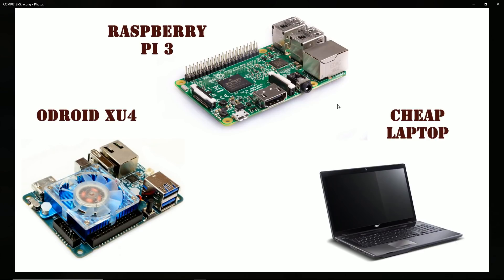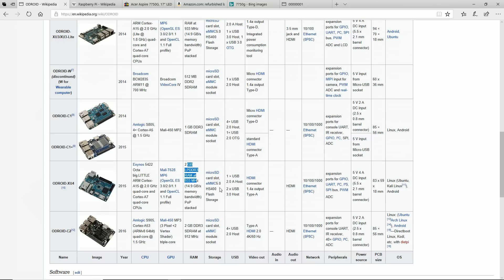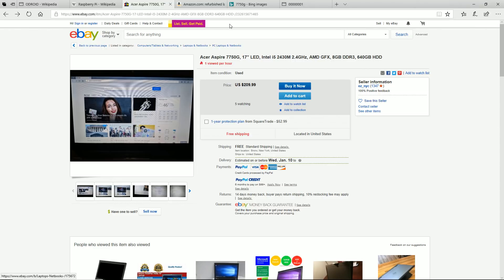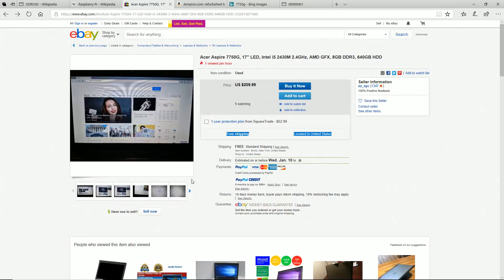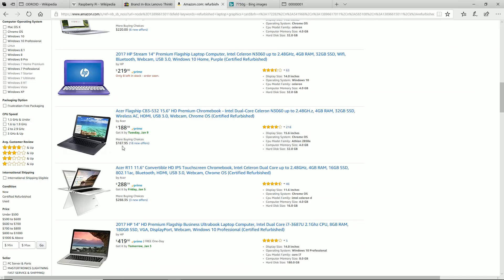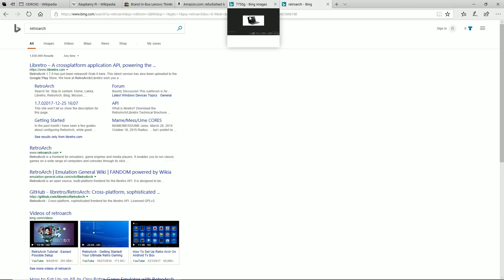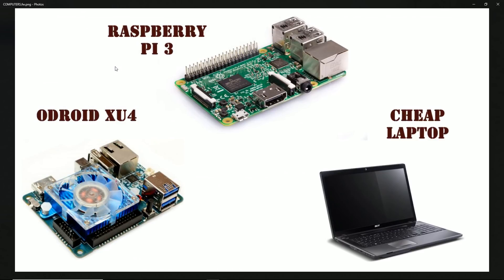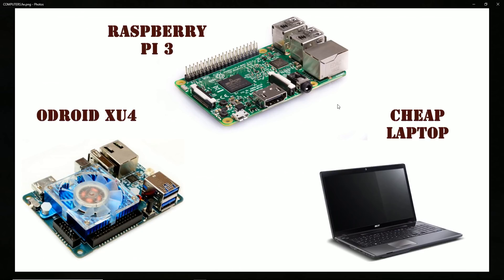Top 3 Computers For Retro Gaming In 2018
My top 3 best computers for emulation. I looked at all computers including the popular single board. I considered the software and price in the decision.

Odroid xu4
Cheap Laptops

400gb micro sd
256gb micro sd
200gb micro sd
128gb micro sd
64gb micro sd
32gb micro sd
16gb micro sd